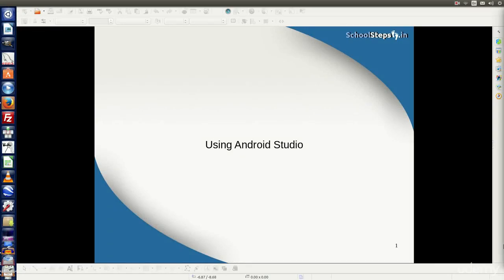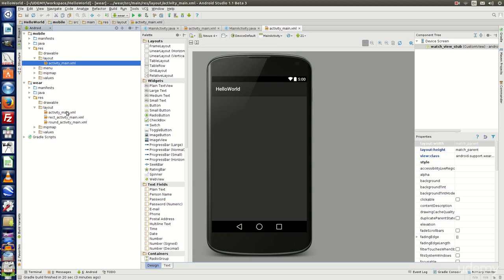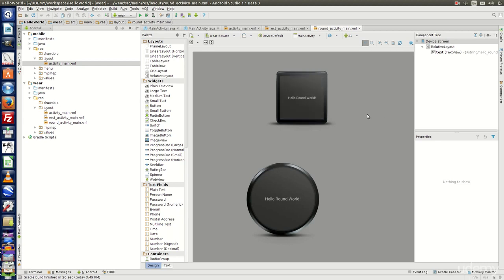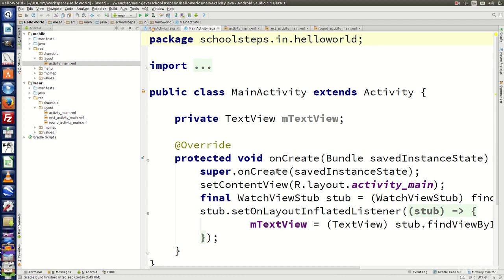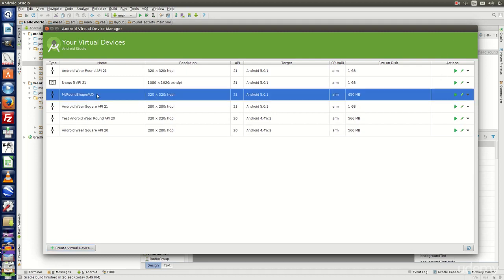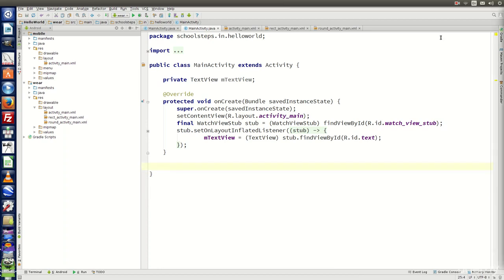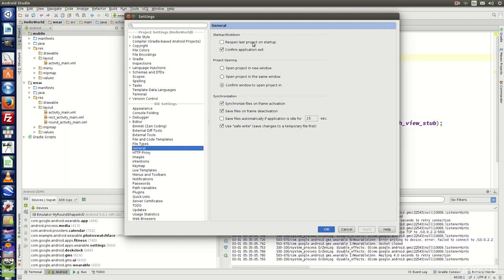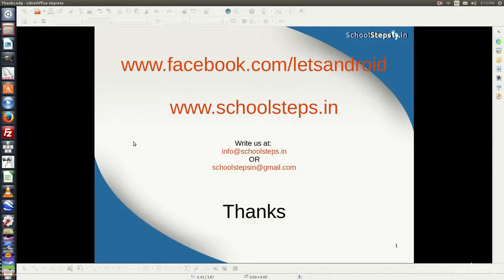003 Using Android Studio